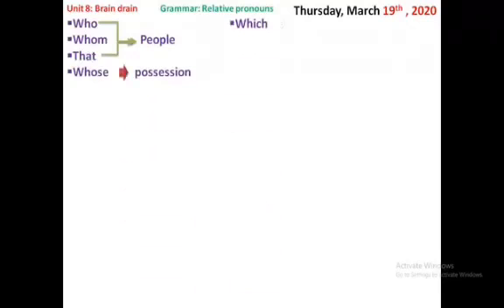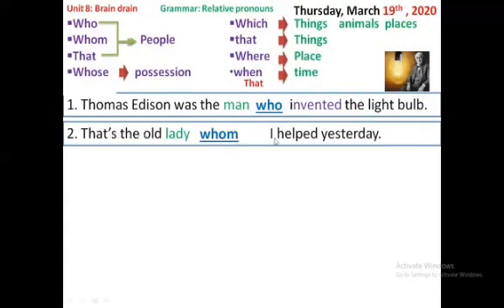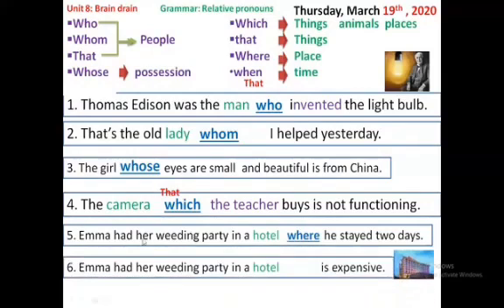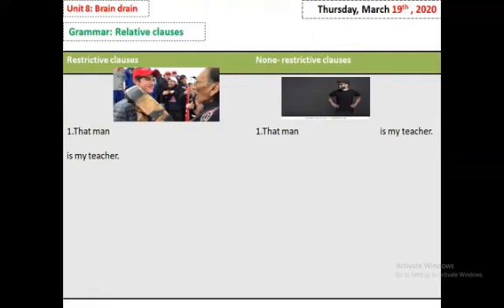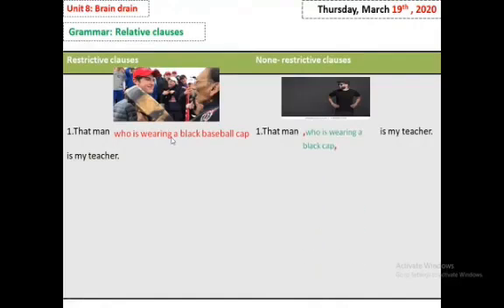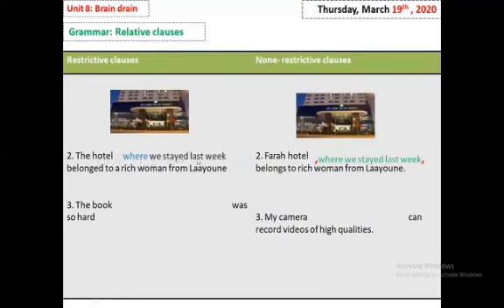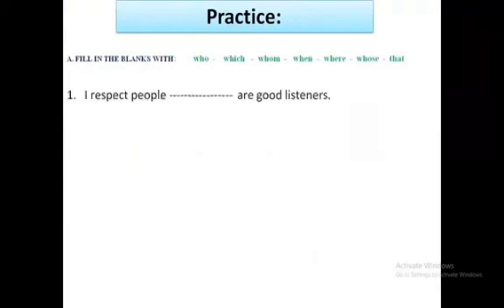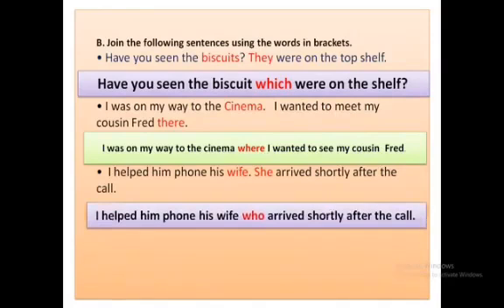2BAC ENGLISH U8 Relative pronouns and relative clauses